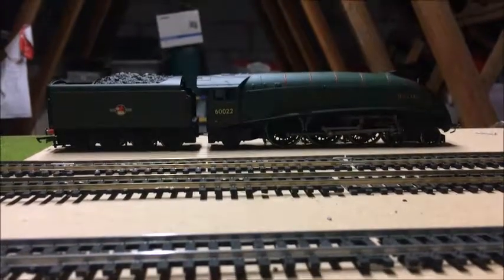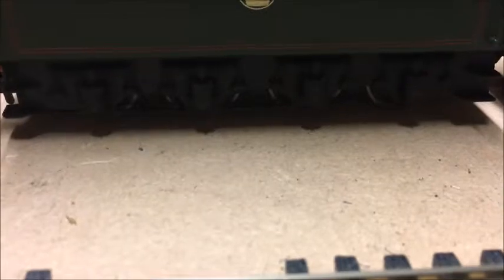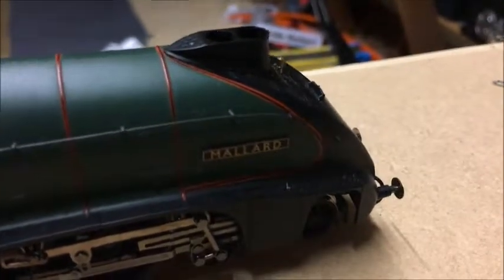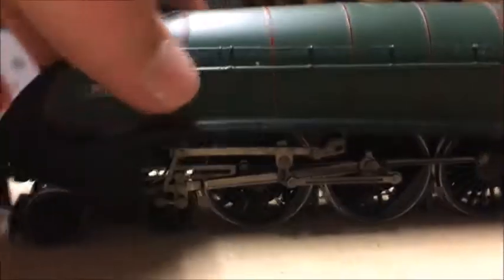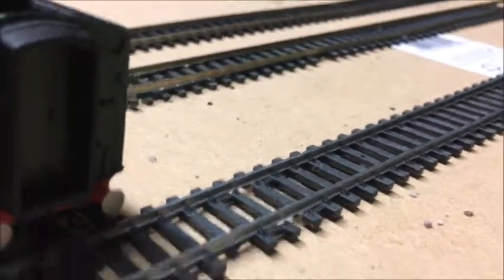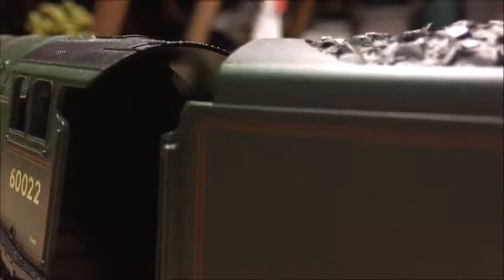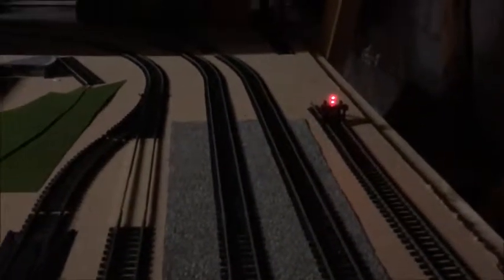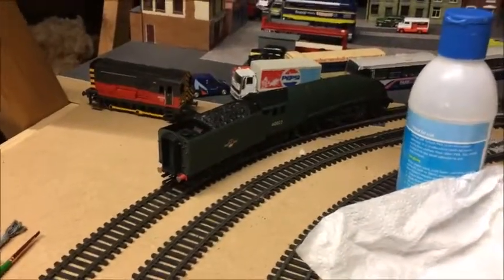Salfordyorkstreet Video 10 - Hornby Railroad Class A4 Review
Hi folks! The next loco to be reviewed is the Hornby Railroad Class A4 60022 "Mallard." The loco is nicely detailed and an excellent runner, although keep watching for a little surprise with the front buffers! As always, please leave a like or a dislike to reflect your opinion of this video, and I welcome all comments, positive or negative. I will always try to act upon any advice, so I appreciate it if you have some for me. Thank you and I hope you enjoy the video.